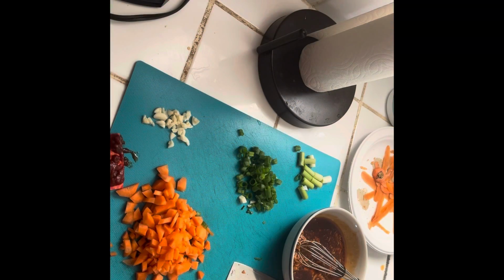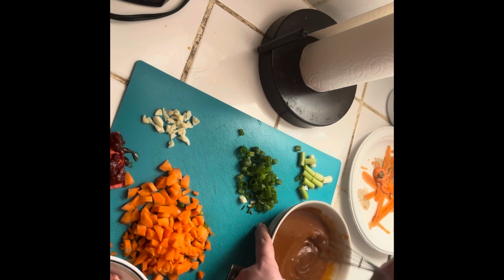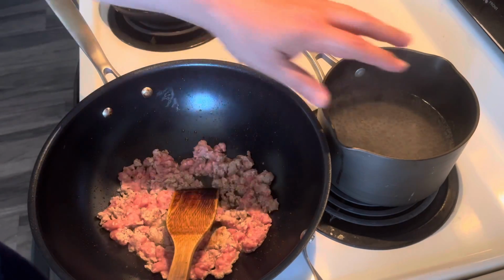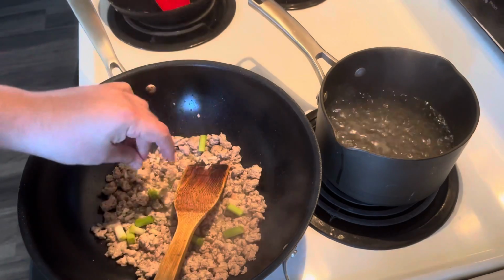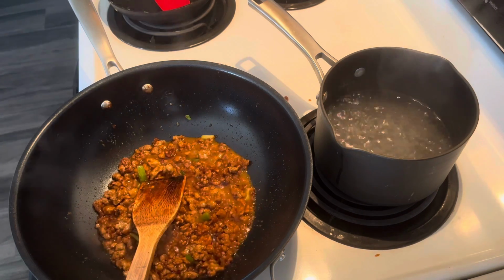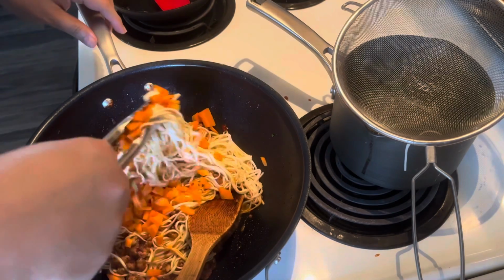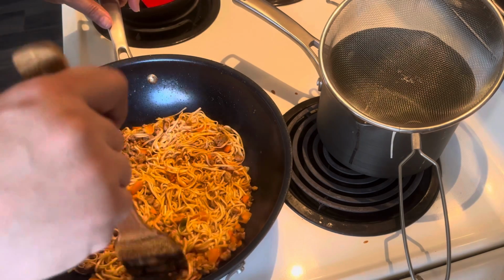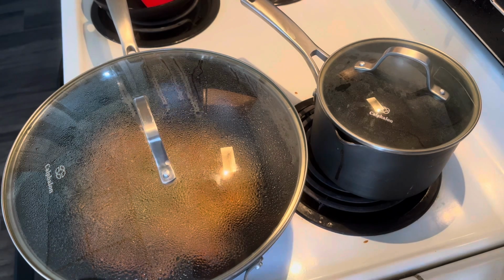Stir Fry Noodle Schezwan Tribute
Stirfry noodles, schezwan tribute dish!

Sauce:
Vinegar, schezwan paste/base, peanut butter, water, chili flakes, stock concentrate until reddish brown, consistency is still able to pour

Noodles cooked 2-3 minutes, thinnoodle of choice that can cook quickly

Pork (alternate meat/seafood substitute or addition is ok, your choice!

Carrots, garlic, chives, butter, salt/pepper

So simple, so good, best served after resting 5 minutes, guaranteed to go quick!!!